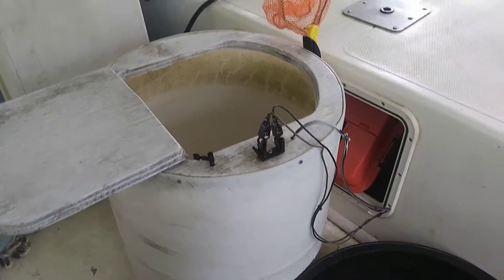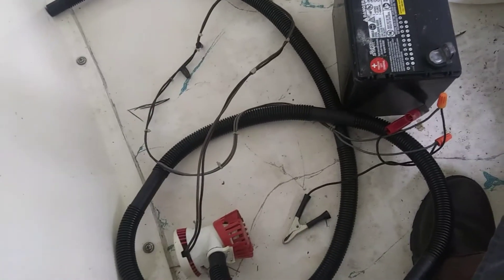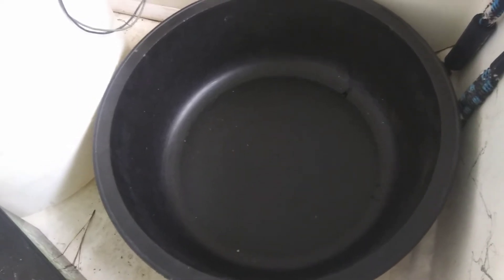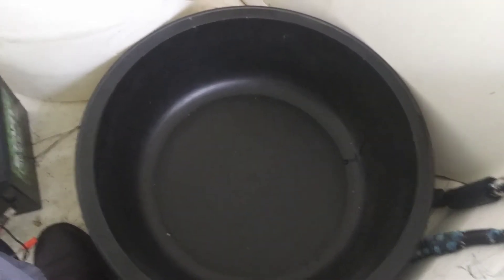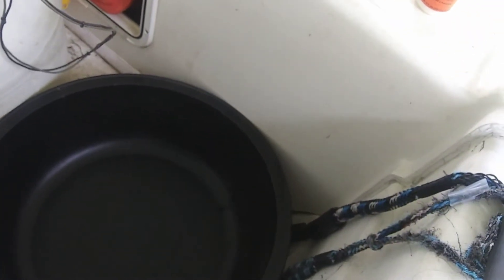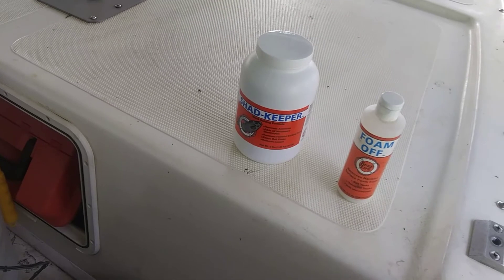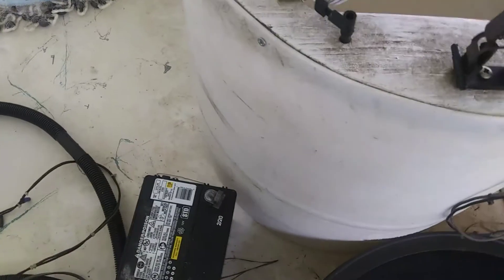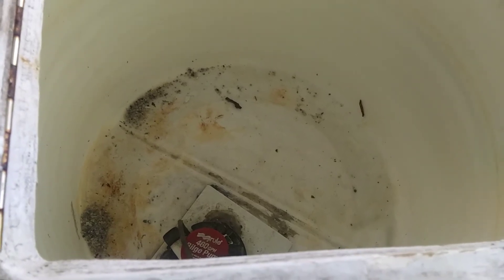keeping bait fish alive with chemical assist & holding tank before the bait tank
link here to bulk 12lb of the shad keeper and can  get 3 lbs on Amazon for more cost per ounce with shipping
foam off from the same location but can also get this on Amazon and pay more